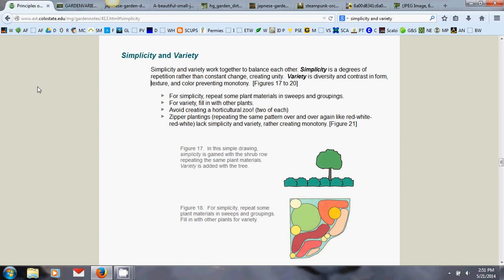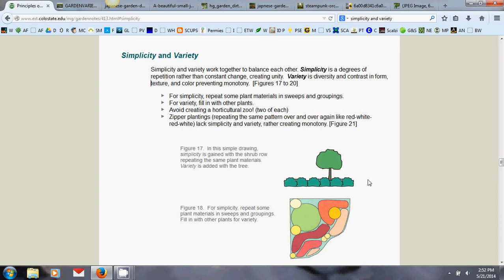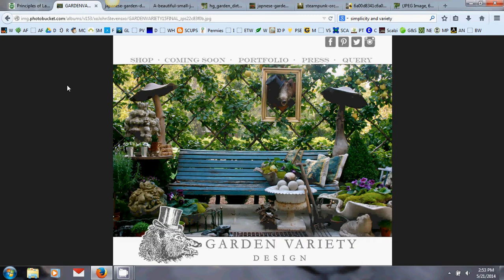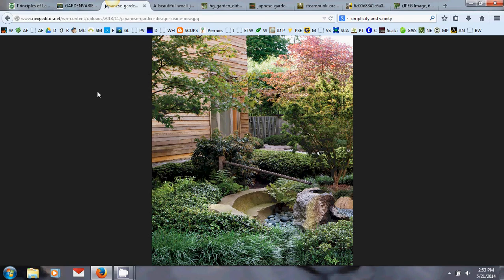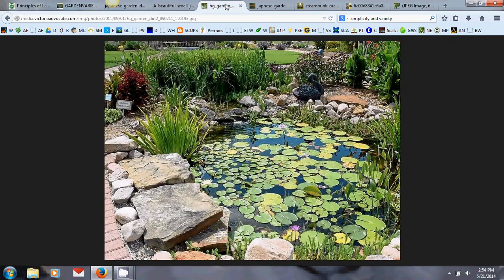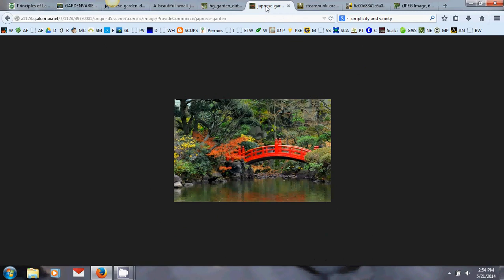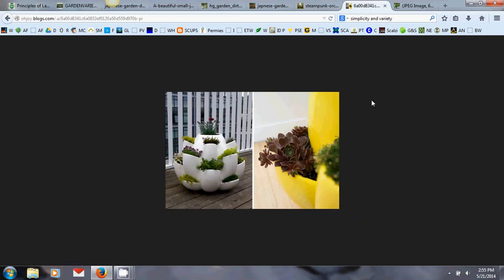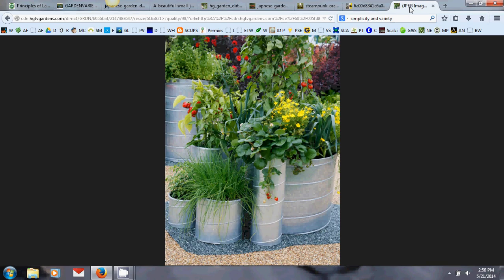Gothic Gardening Week 3 - Variety in Design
Part of week 3's lessons for Gothic Gardening at Dark Side University.